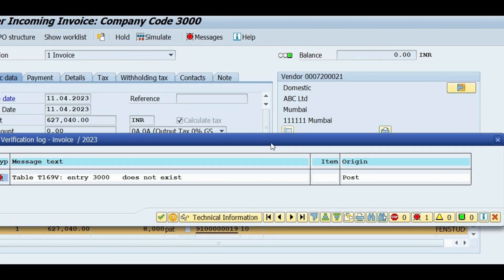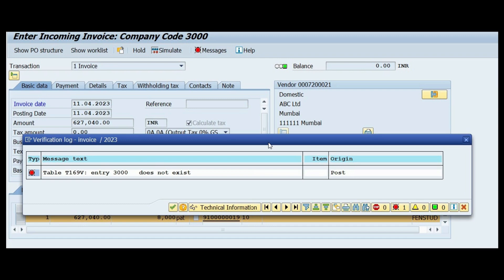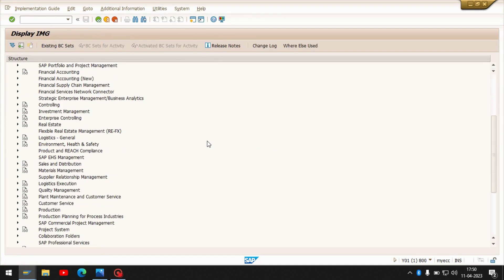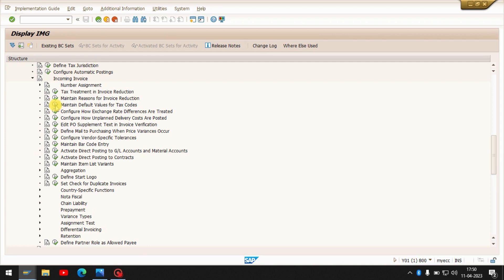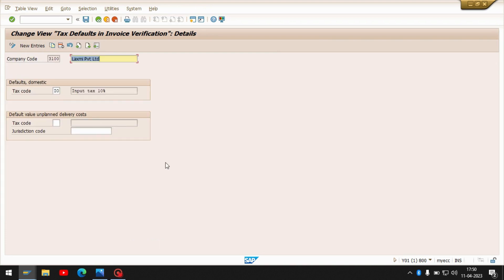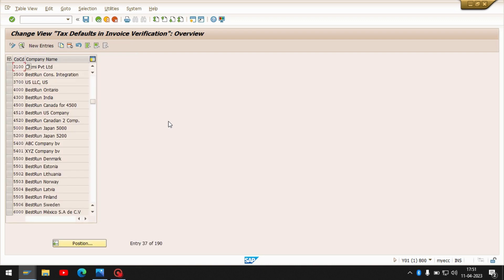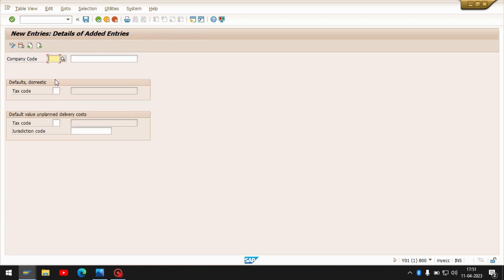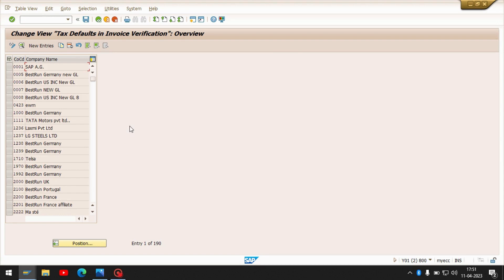Std. SAP Error || Entry missing in T169V table for Co. code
This error come due to missing of company data at invoice vesication
T code : OMR2 to enter directly to the configuration.
Timecode
0:00 Animation of error
0:02 Into of error
0:32 SPRO path
2:04 direct transection code
2:51 Thanks for watching